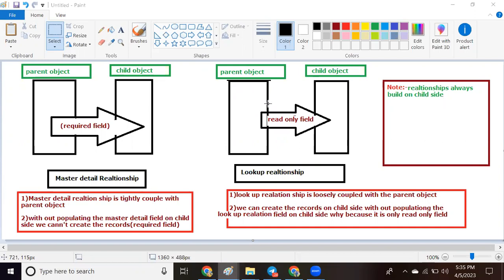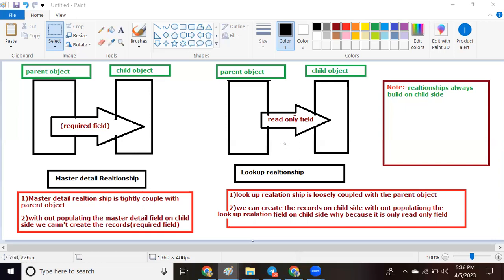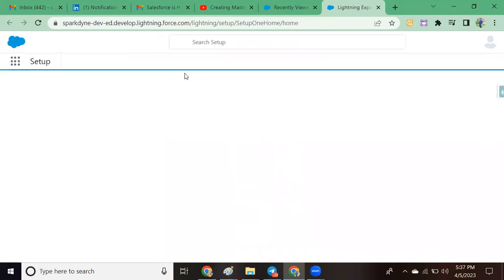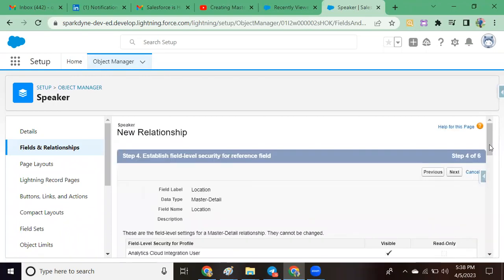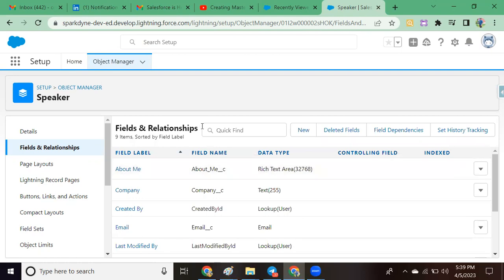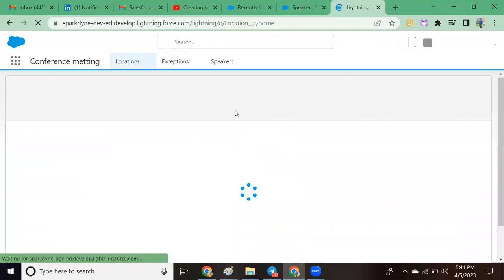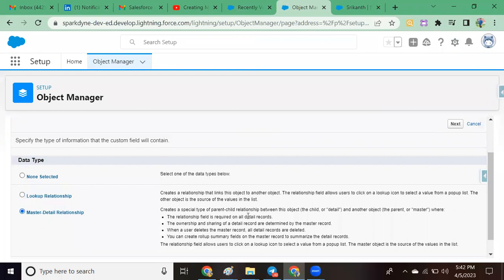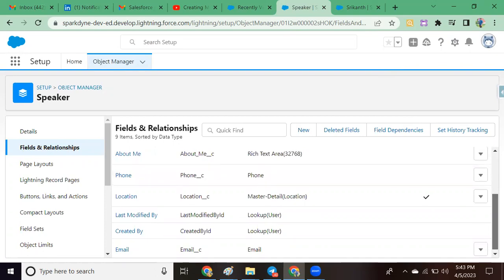2) converting Loop Up relationship to Master Detail relationship in salesforce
For creating the Master detail relationship Even after the object having some records (or) converting the lookup to master Detail here is the procedure.
1)condition1:-in master detail relationship master field is required field, so we need to populate the data in master Detail field  for that process I am going to use the Look up relationship  and convert the master detail field and then I am going to convert the Look field to master detail field.
create Lookup populate the data change field type look up to master detail.